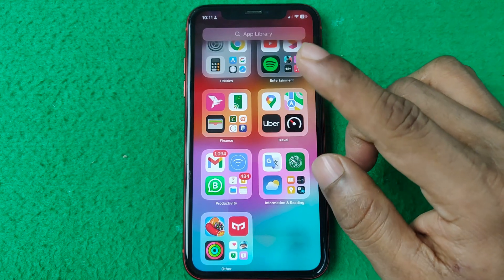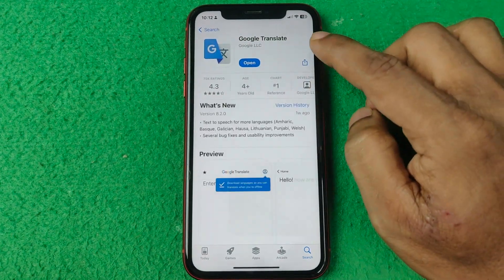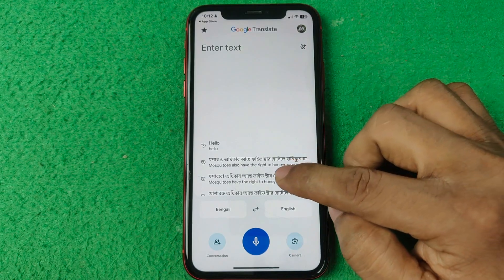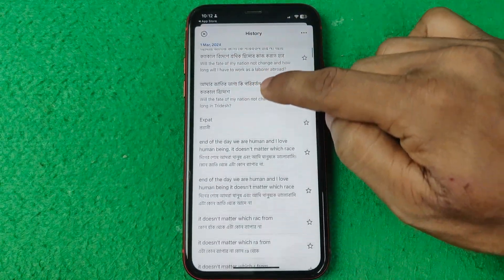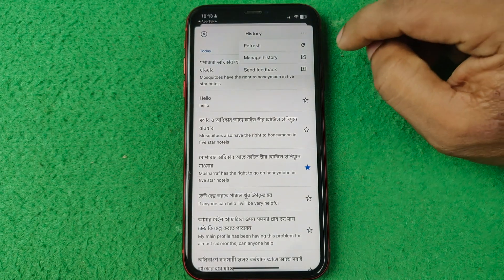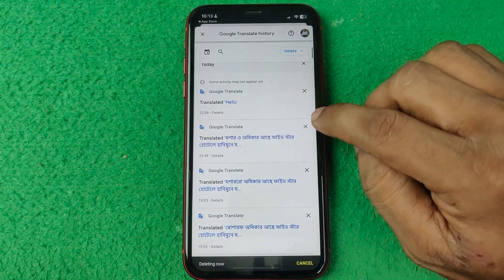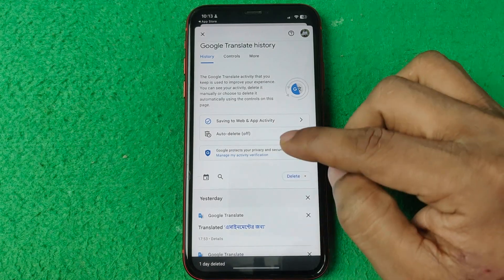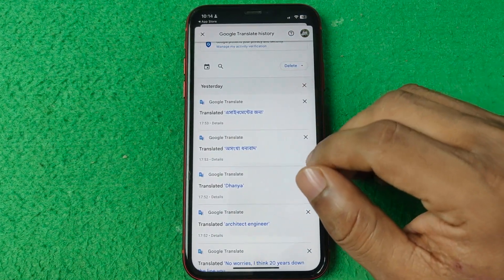How to Check Google Translate History | Full Guide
In this video i show you how to check Google Translate History